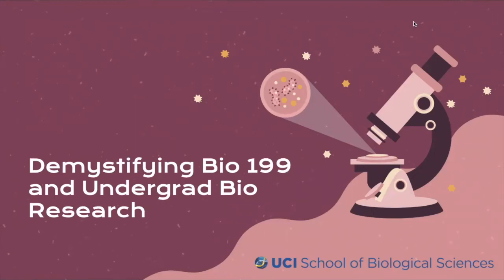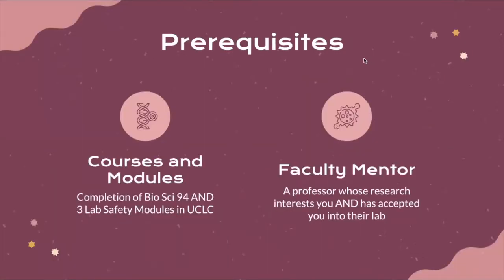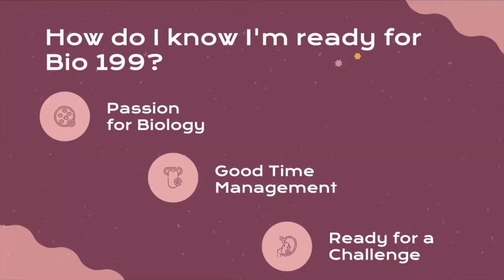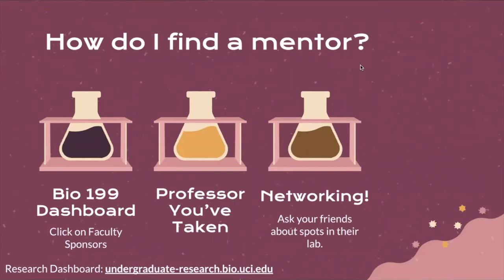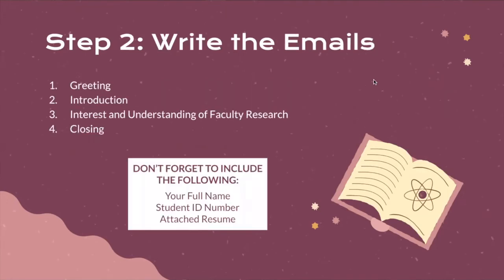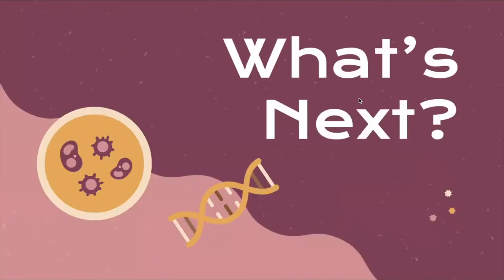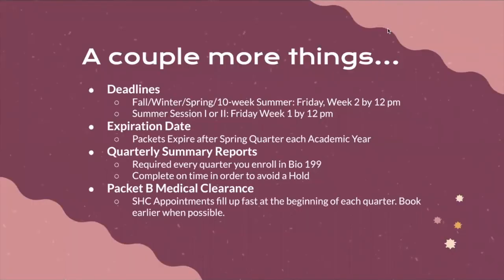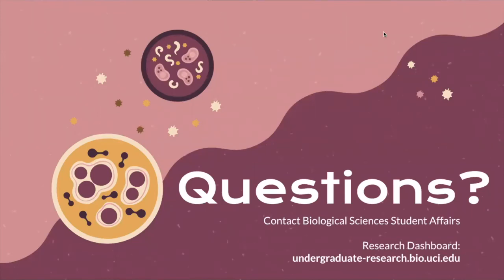Demystifying Bio 199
This video explains Bio 199, how to join a Bio 199 research group and the processes to take for successful enrollment.